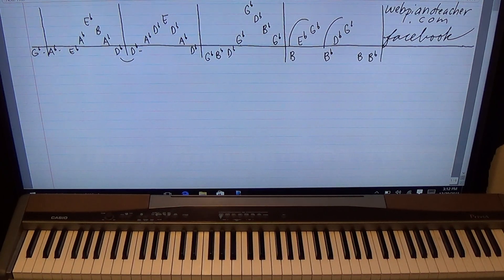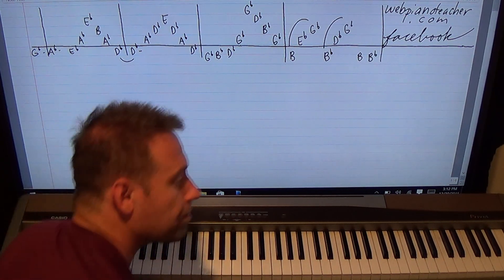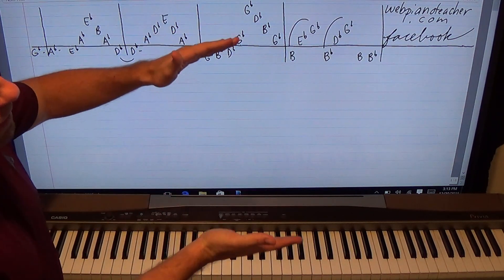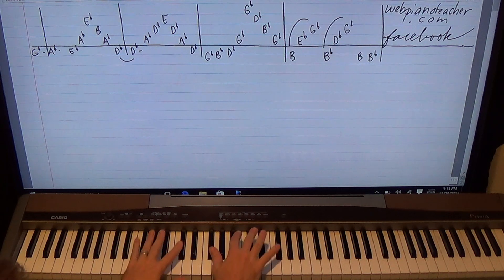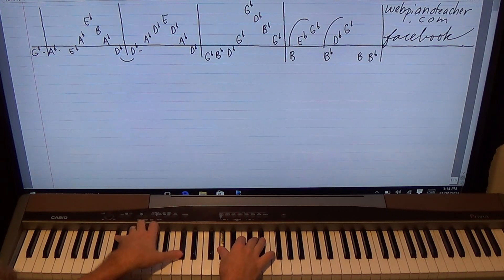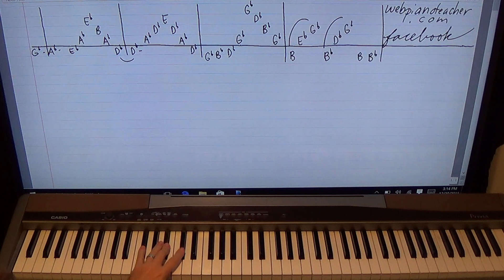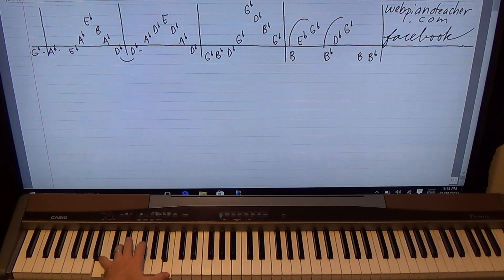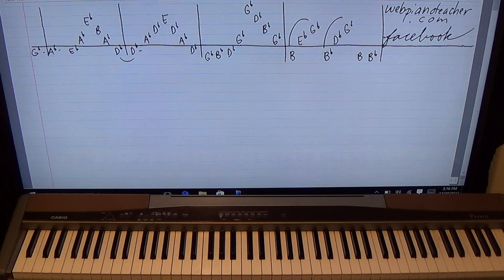How To Play Electric Guitar Solos On The Piano - The 55th HIred Request Of 2015